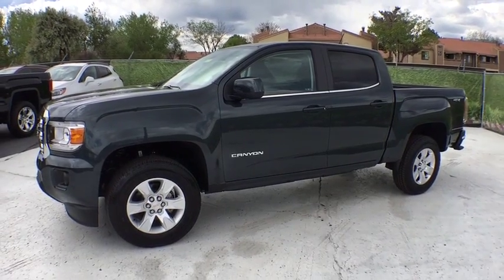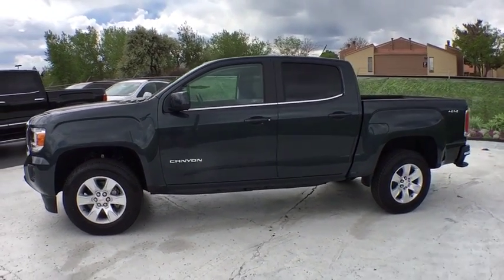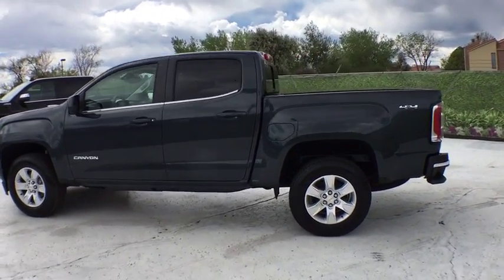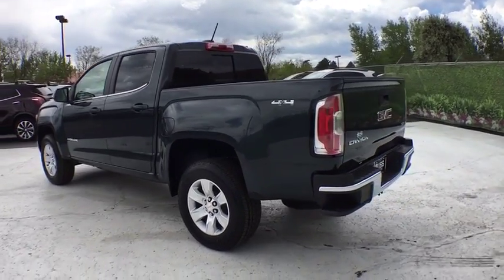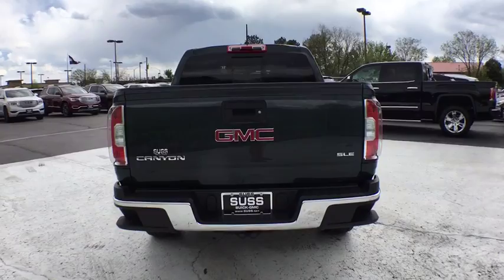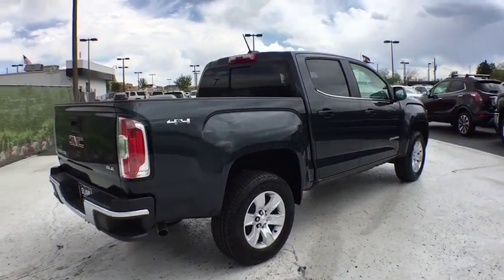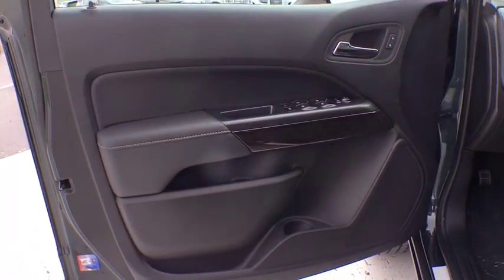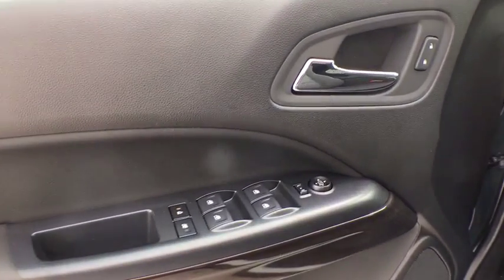2017 GMC Canyon Aurora, Denver, Parker, Centennial, Littleton, CO H3585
2017 GMC Canyon
2017 GMC Canyon 4WD Crew Cab 128.3 SLE - Stock#: H3585 - VIN#: 1GTG6CEN4H1271488

FUEL EFFICIENT 24 MPG Hwy/17 MPG City! 4WD SLE trim, DARK SLATE METALLIC exterior and JET BLACK interior. Aluminum Wheels, Bed Liner, 4x4, Onboard Communications System, Back-Up Camera, SLE CONVENIENCE PACKAGE, GVWR, 6000 LBS. (2722 KG), BEDLINER, SPRAY-ON, BLACK WITH GMC LO... SLE PREFERRED EQUIPMENT GROUP, REMOTE VEHICLE STARTER SYSTEM, DARK SLATE METALLIC, TRANSMISSION, 8-SPEED AUTOMATIC, ENGINE, 3.6L DI DOHC V6 VVT, REAR AXLE, 3.42 RATIO. AND MORE! KEY FEATURES INCLUDE: 4x4, Back-Up Camera, Onboard Communications System, Aluminum Wheels Keyless Entry, Steering Wheel Controls, Electronic Stability Control, Bucket Seats, Electrochromic rearview mirror. OPTION PACKAGES: SLE CONVENIENCE PACKAGE includes (C68) single-zone automatic climate control, (A28) rear-sliding window and (BTV) remote vehicle starter system, BEDLINER, SPRAY-ON, BLACK WITH GMC LOGO, DARK SLATE METALLIC, ENGINE, 3.6L DI DOHC V6 VVT (308 hp [230.0 kW] @ 6800 rpm, 275 lb-ft of torque [373 N-m] @ 4000 rpm) (STD), TRANSMISSION, 8-SPEED AUTOMATIC (STD), SLE PREFERRED EQUIPMENT GROUP includes standard equipment, AUDIO SYSTEM, 8 DIAGONAL COLOR TOUCH SCREEN WITH INTELLILINK, AM/FM/SIRIUSXM with USB ports and auxiliary jack, Bluetooth streaming audio for music and most phones, hands-free smartphone integration, voice-activated technology for radio and phone; and Shop with the ability to browse, select and install apps to your vehicle. You can customize your content with audio, weather and more. (STD), GVWR, 6000 LBS. (2722 KG) (STD), REMOTE VEHICLE STARTER SYSTEM, REAR AXLE, 3.42 RATIO. EXPERTS RAVE: Great Gas Mileage: 24 MPG Hwy. OUR OFFERINGS: One of the few family owned and operated dealers in the Denver metro area Plus tax and title fee. Horsepower calculations based on trim engine configuration. Fuel economy calculations based on original manufacturer data for trim engine configuration. Please confirm the accuracy of the included equipment by calling us prior to purchase.